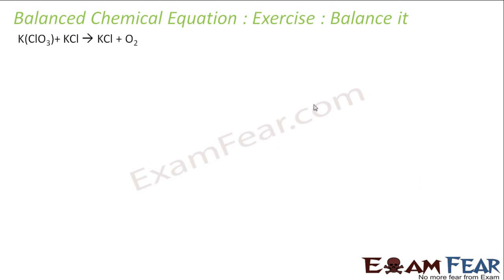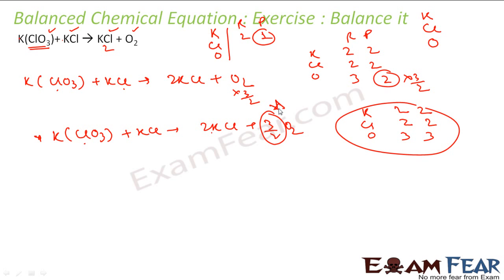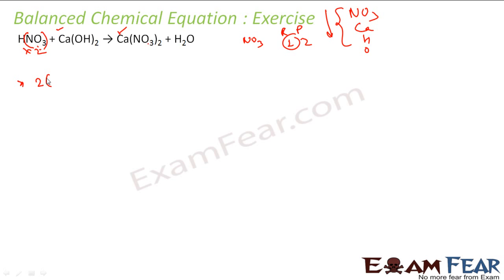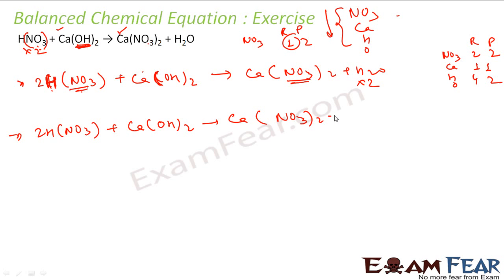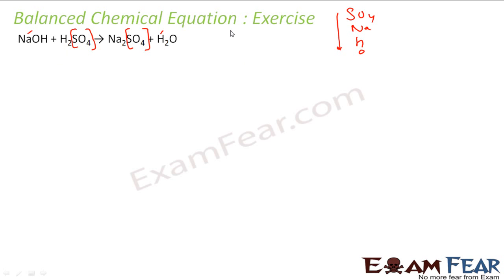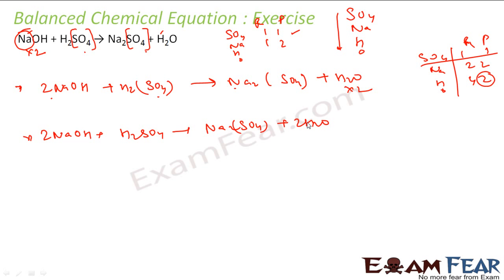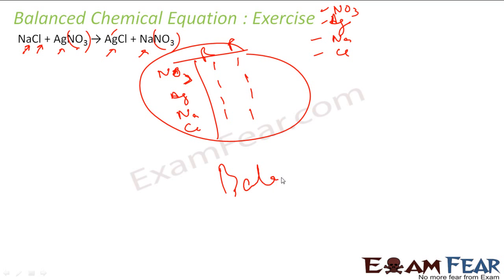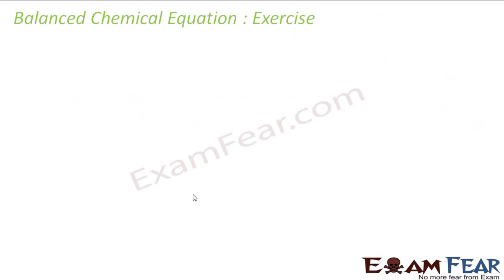Chemistry Chemical Reaction part 4 Chemical Equation CBSE class 10 X